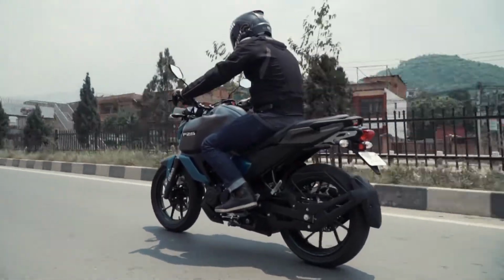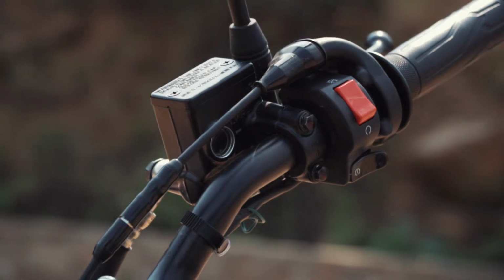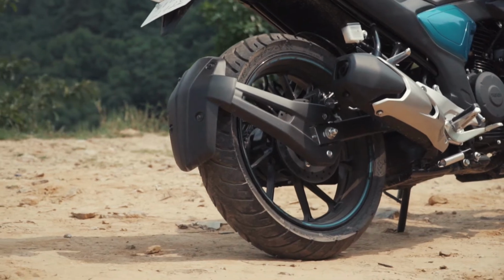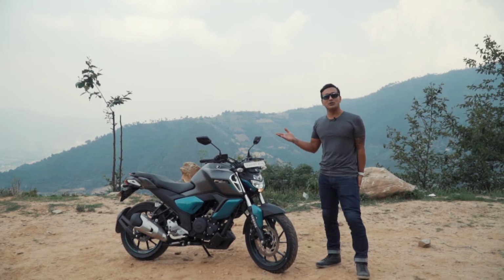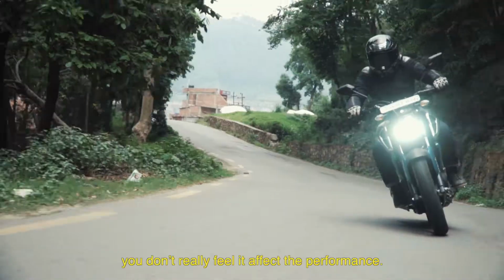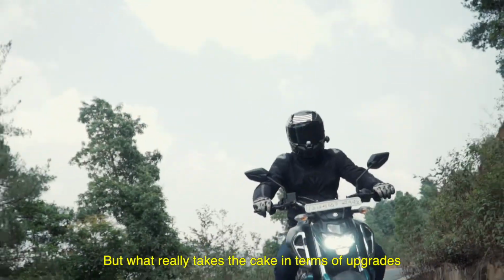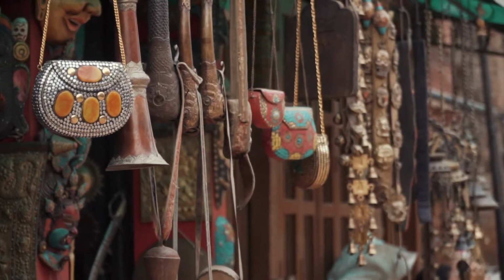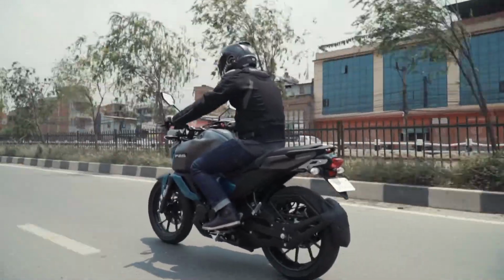Yamaha FZ-S FI V3: Reclaiming the streets | Nepal Drives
Yamaha claimed the throne as Lord of the Streets with the FZ when it first came out. Now, with more competition to overcome, the FZ-S Fi V3 is looking to reclaim its position. Check out Nepal Drive's test ride of the new FZS and see what you think of the Yamaha.